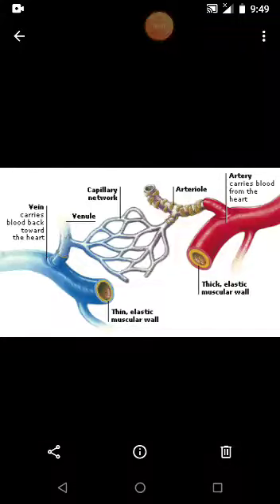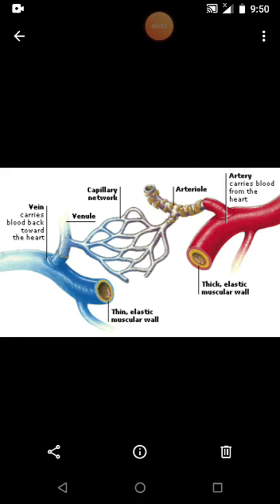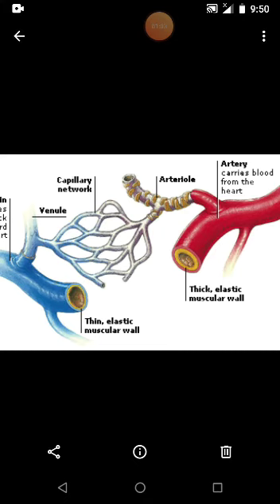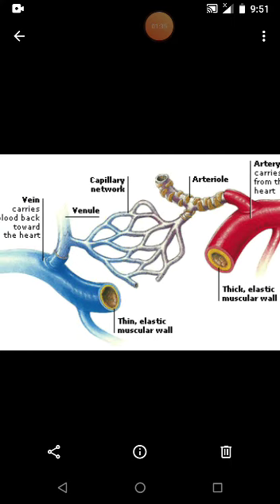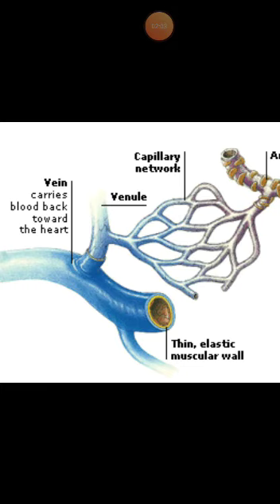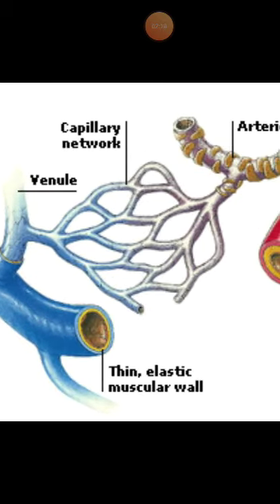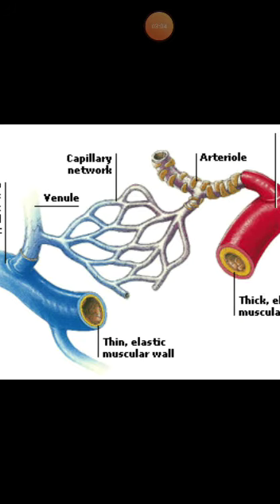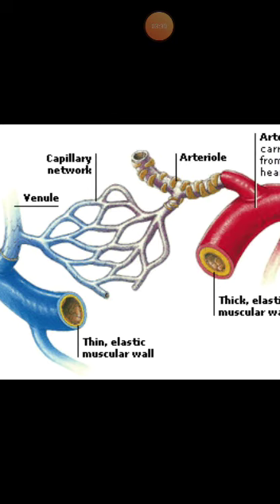Std 8 Biology Part2,Topic : Blood vessels